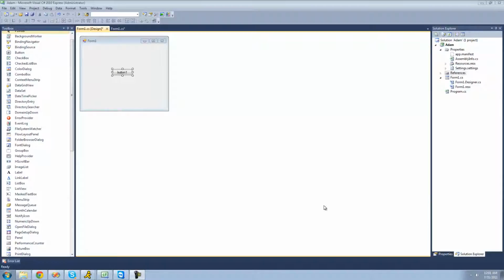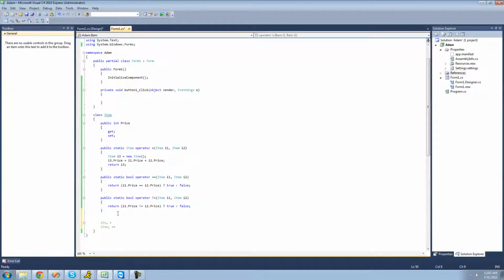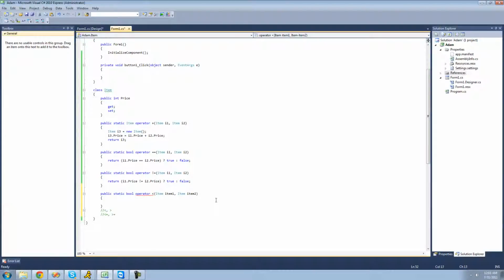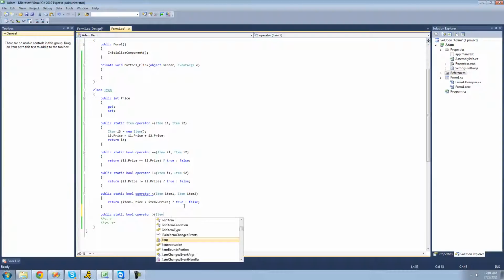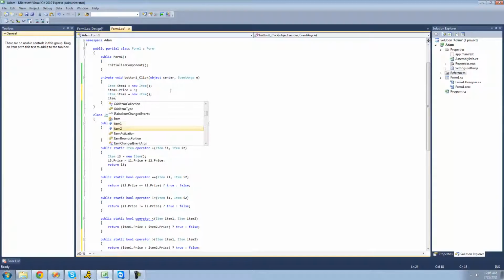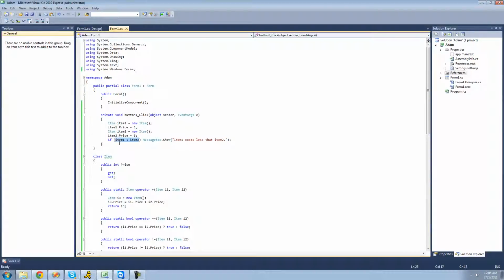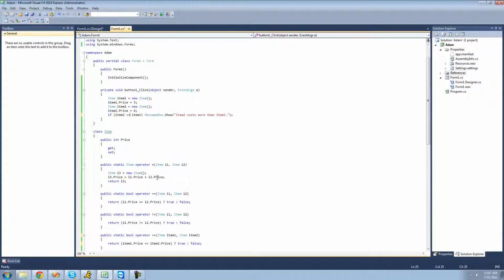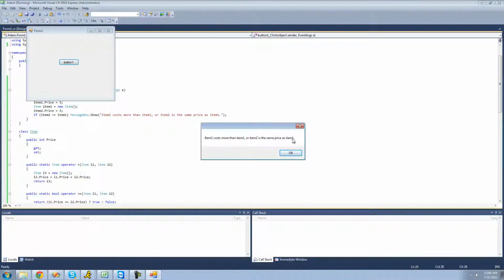150 Overloading Operators pt 3